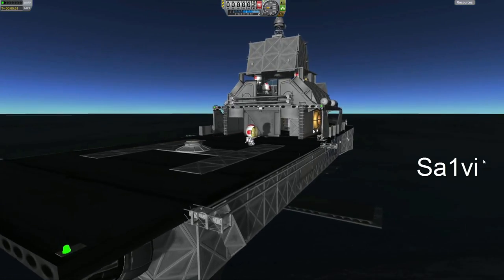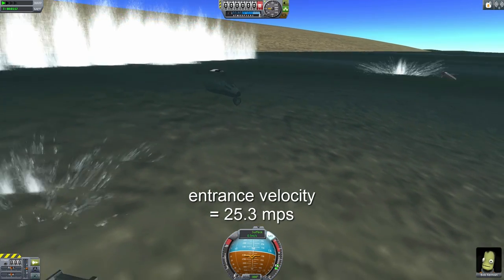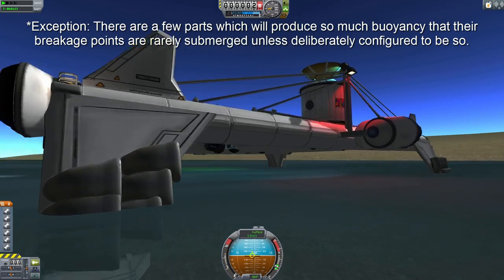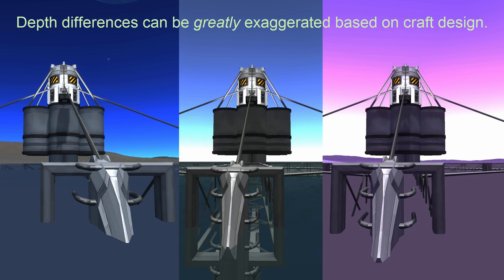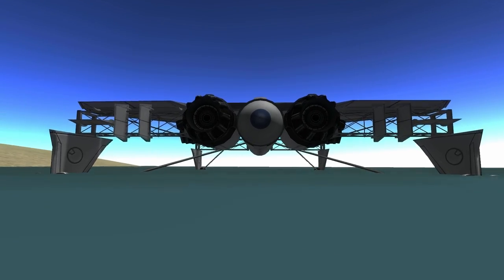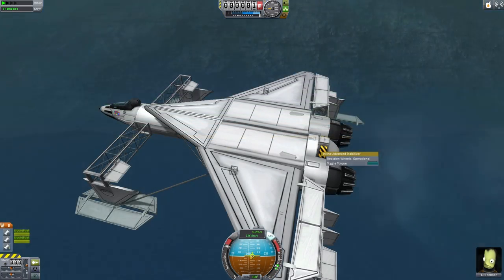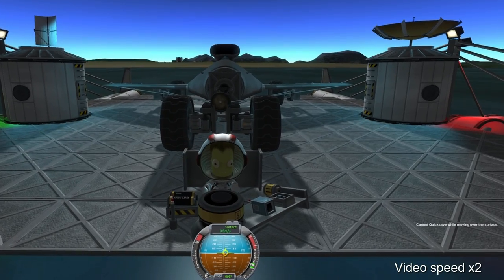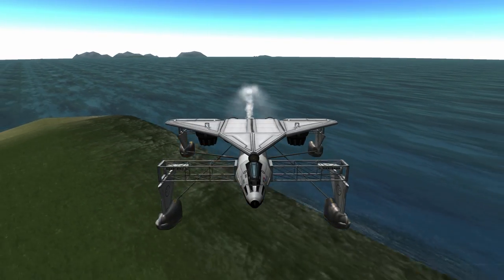KSP: The DEFINITIVE water craft tutorial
Kerbal Space Program v.0.24 (64bit)
All water craft made with Stock parts, no mods.

Hi, everyone!  It's been a long time coming but I did finally finish this vast improvement to my original water travel tutorial.  Please let me know what you think, call me out on my bogus pseudo-science, and offer your suggestions for future videos featuring water craft.
But most important of all: GO FOR A SWIM!

Here is a sample water craft that you can use to jump start your aquatic adventures.  This craft was made in my 64-bit version of the game, so it may not be compatible with the 32-bit versions.

In case you missed the Annotation links, here some related tutorials you may want to gander at:

THE INTRO video links:
(A huge THANK YOU to everyone here.  Whether you knew it or not, you have made my KSP gameplay loads more interesting and satisfying.)

Yes, I've finally joined the fan bandwagon.  After all, he composed about half of the tracks in the "KSP Soundtrack" which I've already been crediting in previous videos.  Here is this video's track list in order of audition:
} Cephalopod
} Digya
} Mining by Moonlight
} Sidewalk Shade - slower
} Iron Horse
} Hidden Agenda
} Earth Flyby - ISS
} Ice Flow
I was a bit disoriented by it the first time I visited.  I was expecting a searchable library.  Instead it is his own professional blog, organized by chronology.  You need to search the blog's history using the month jumps in order to find a link to one-click downloads of any given piece he has produced.